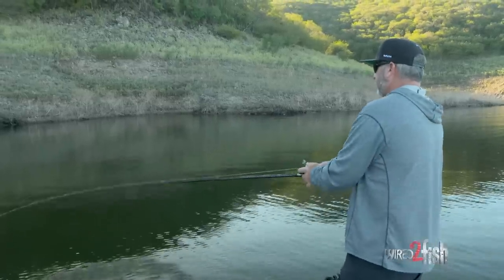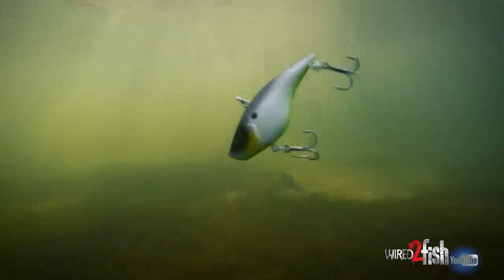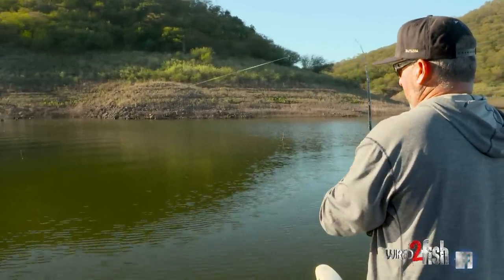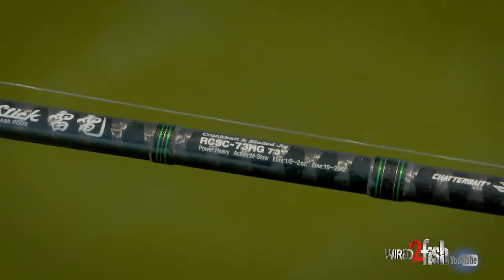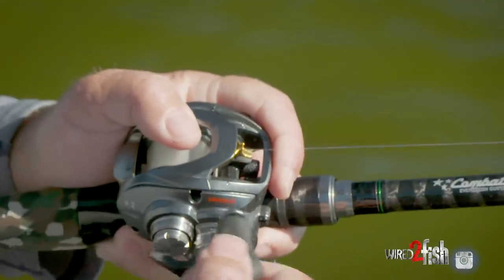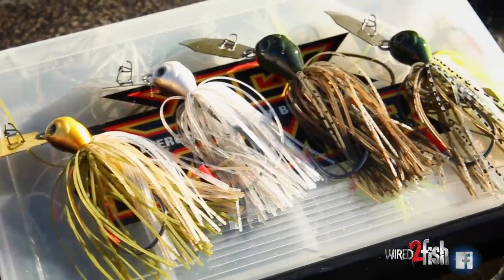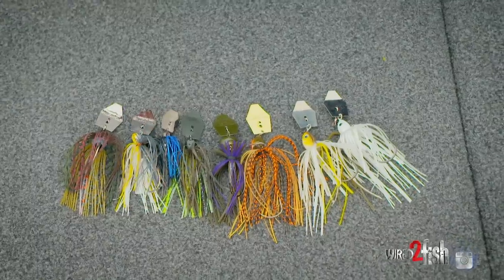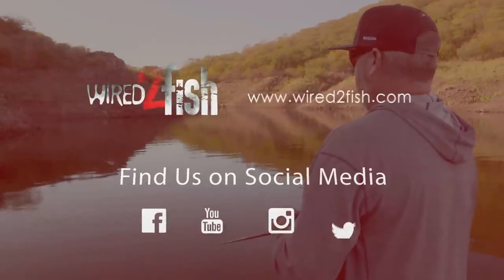3 Reasons ChatterBaits are a Dominant Bass Fishing Lure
The ChatterBait bladed jig has quickly become one of the most productive tournament baits of all time thanks to its fish-triggering ability and extreme versatility. Pro bass angler, Brett Hite, is one of the ChatterBait OGs and credits the bait to over 1 million dollars in tournament winnings. He shares the top 3 reasons why ChatterBaits excel for the average angler to tournament pro, the best gear for fishing the bait (rod, reel, line, and trailers), and the biggest avoidable mistake that leads to lost fish.

Hite equates ChatterBait action to a lipless and squarebill crankbait combined - a tight wiggle and intense vibration coupled with excellent deflection characteristics is a proven trigger for bass. But unlike trebled baits, you can fish ChatterBaits in cover types and depths you can't effectively fish other reaction baits. Whether you're an experienced ChatterBait angler or new to the technique, you're bound to find some useful and interesting information in this video.